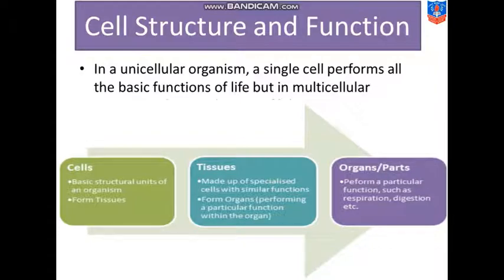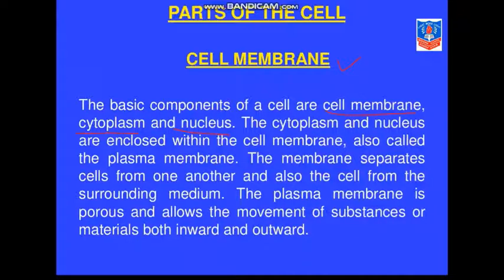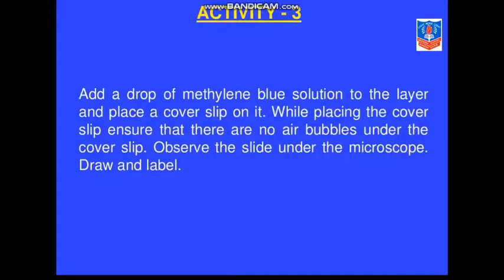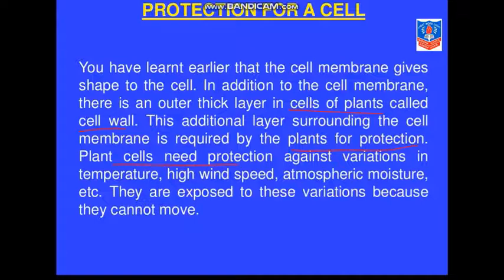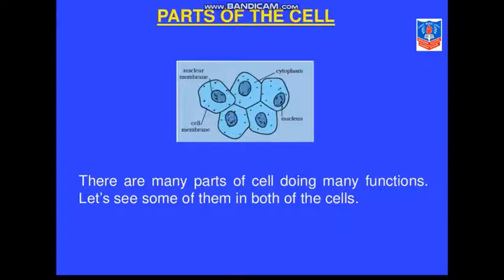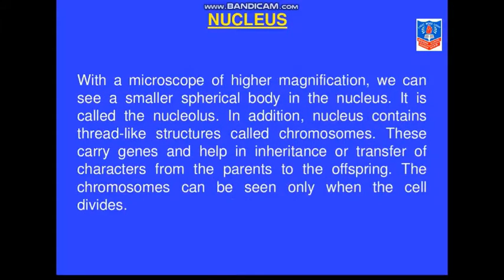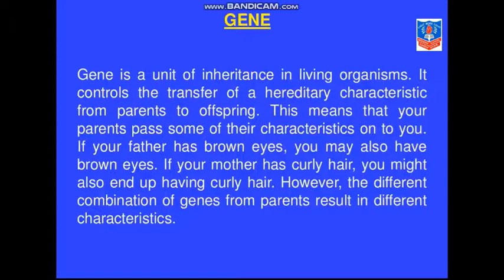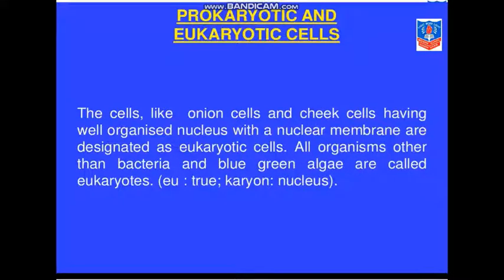Std 8th Sub Science Ch 8 Part 2 by Mrs Deepa Ahuja